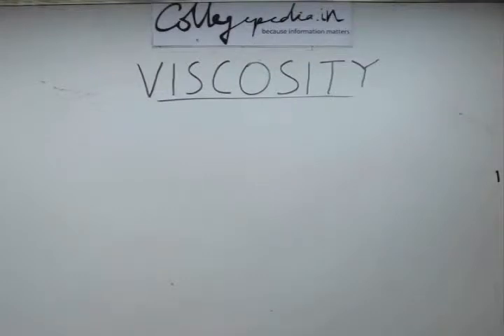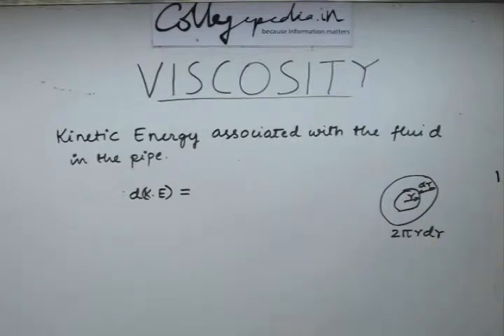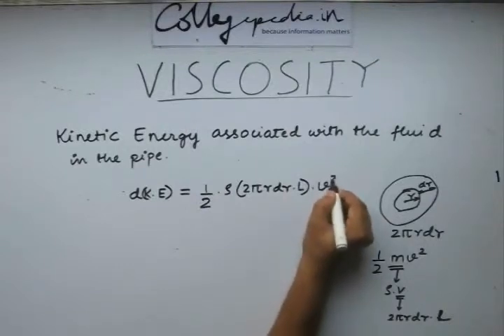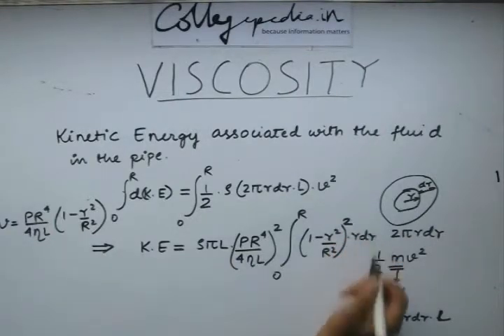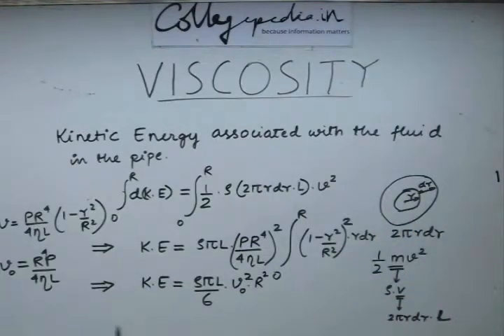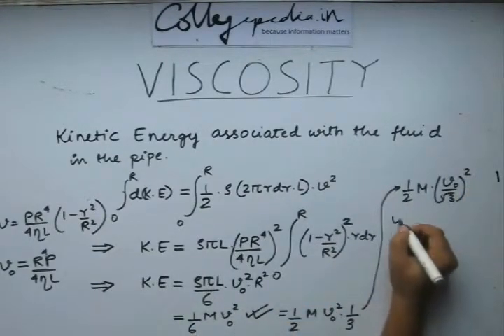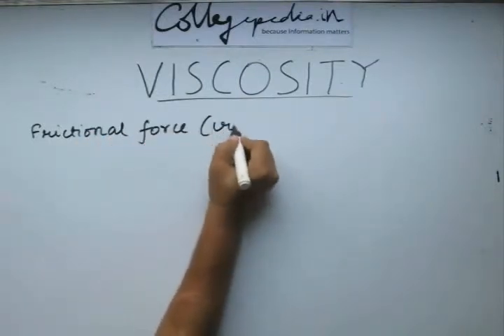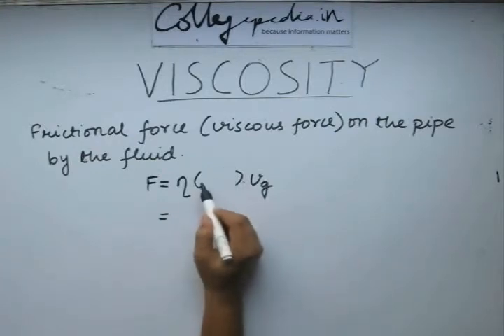Viscosity, Lecture 10, Physics IIT JEE (Kinetic Energy, Frictional force or Viscous force)